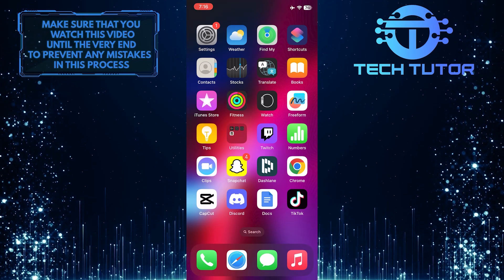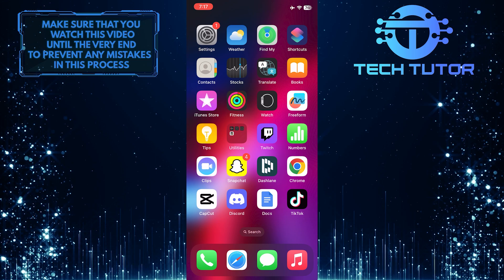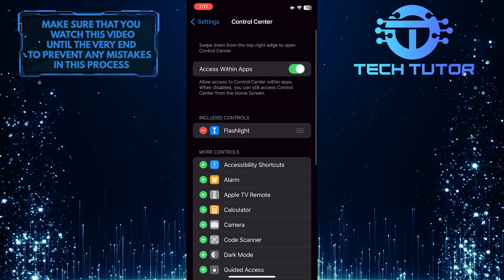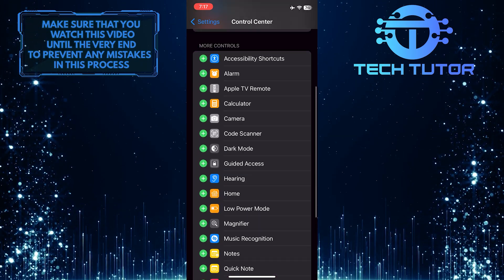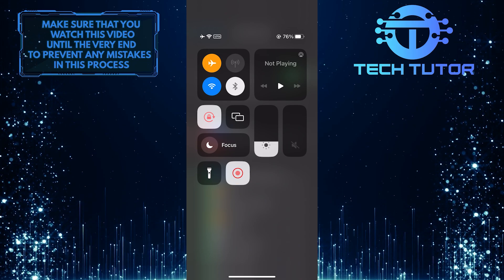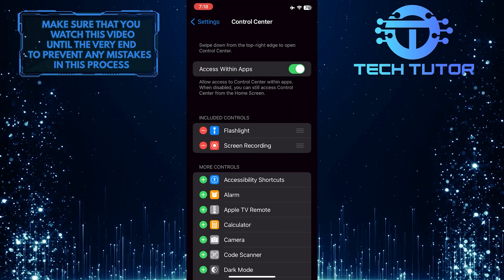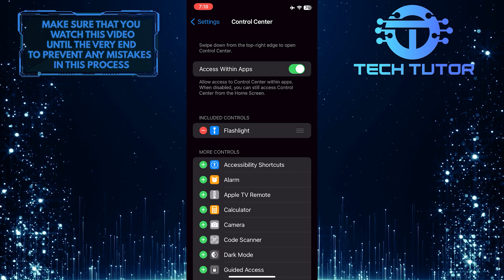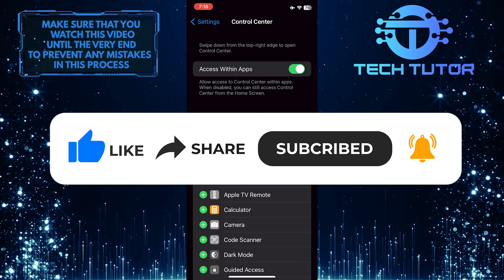How To Add Screen Recording Shortcut In iPhone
Do you want to make screen recording easier on your iPhone? Do you want to be able to record your phone's screen quickly and easily? This video will show you how! We'll take a look at how to add a shortcut for the iOS Screen Recording feature so that it can be accessed with just one tap. Learn how this useful feature works on your iPhone and save yourself time in the future. So don't wait; watch this video now and learn how to add the Screen Recording shortcut!